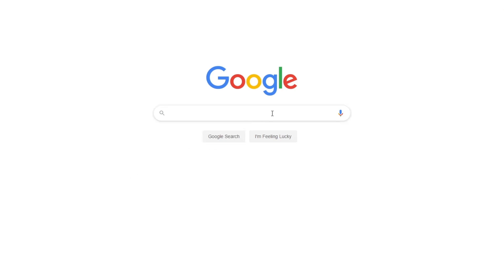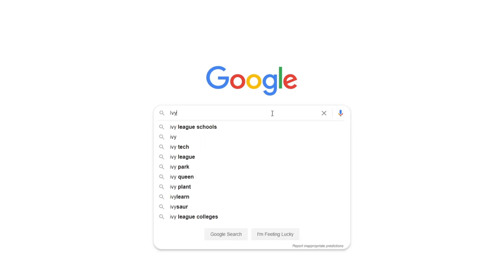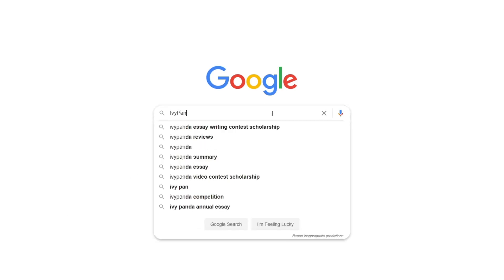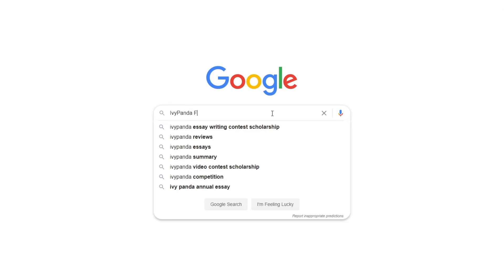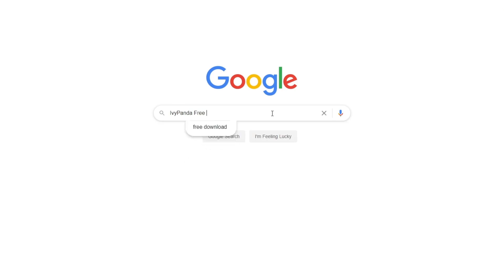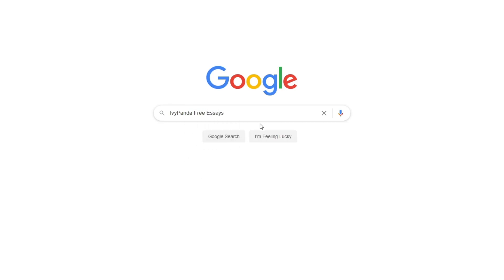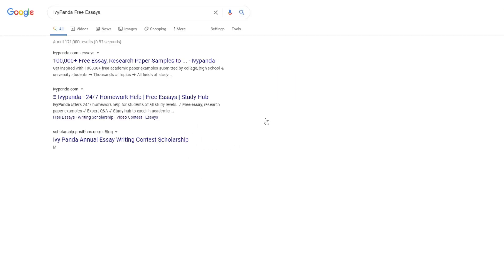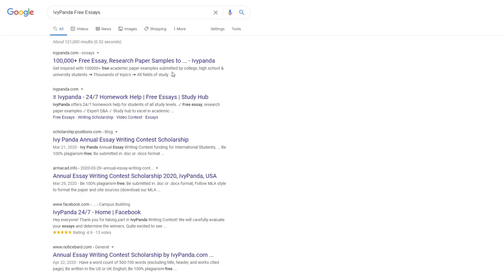The Concepts of Contemporary Communication | Free Essay Critical Writing Example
📝 For a contemporary communicator, it is quite important to understand the basics of communication theories and concepts, as well as apply them in his or her professional practice.

📑 Paper type: Essay Critical Writing
📖 Pages: 3
🔠 Words: 888
📚 Subjects: Sociology, Communications
⚙️ Language: 🇺🇸 English

🔎 Works Cited:
Models of communication. (2018). Web.
Prominence Global. (2019). Social media messaging: Is this part of your strategy online? Web.
Van Ruler, B. (2018). Communication theory: An underrated pillar on which strategic communication rests. International Journal of Strategic Communication, 12(4), 367 – 381.